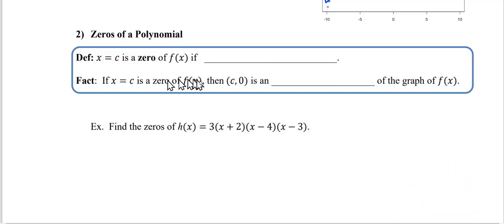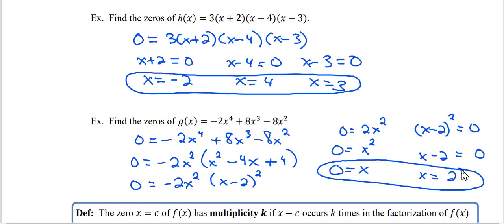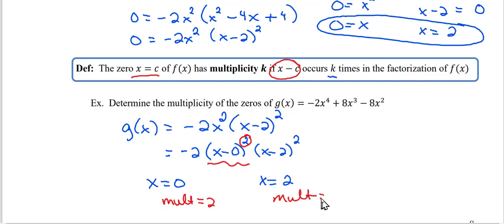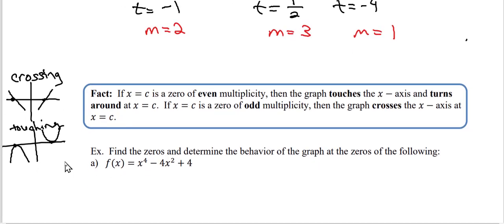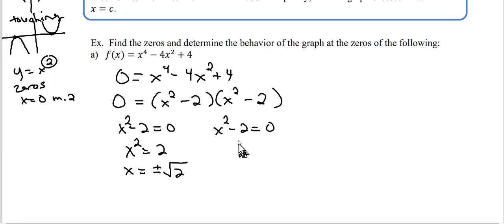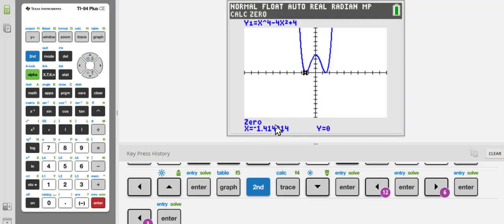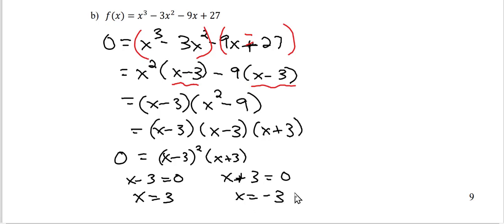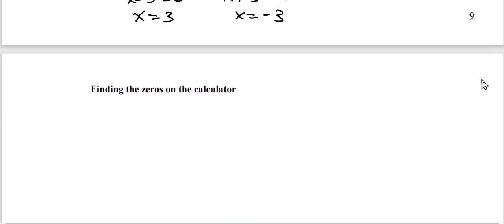Zeroes of Polynomials